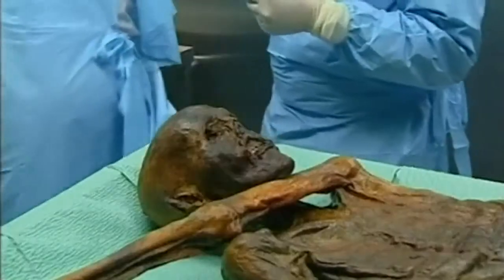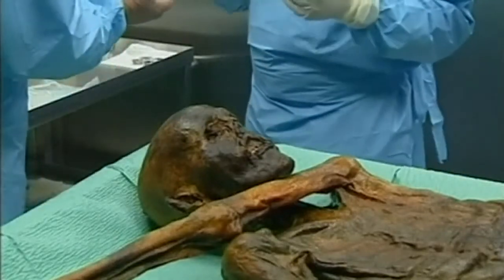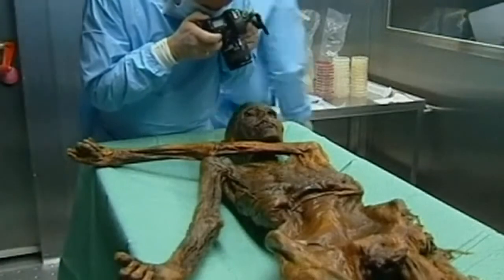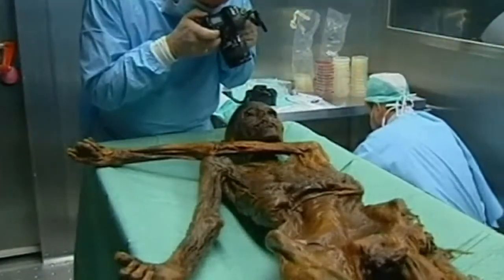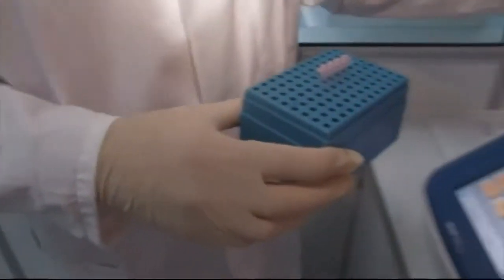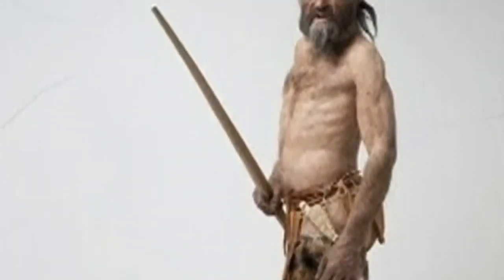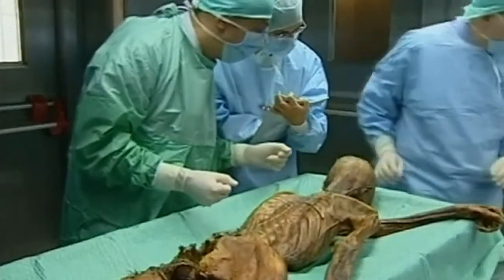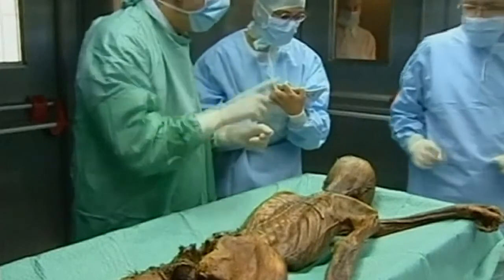Oldest mummy in the world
- Oldest mummy in the world - The 5300 year old ice mummy dubbed Ötzi, discovered in the Eastern Alps about 20 years ago, appears to have had the oldest known case of Lyme disease, new genetic analysis has revealed.